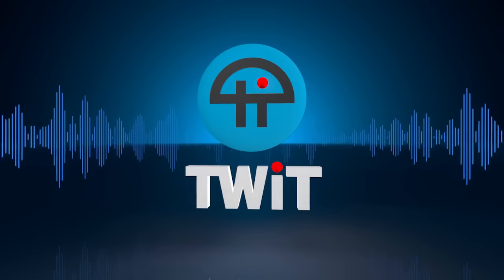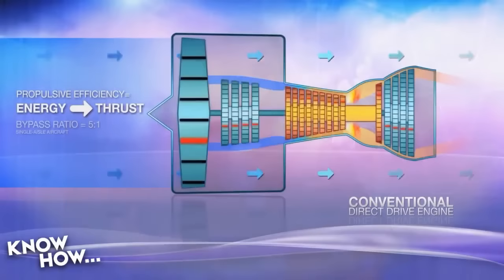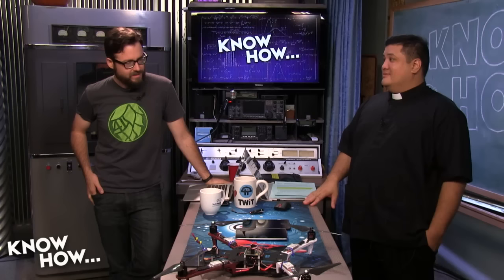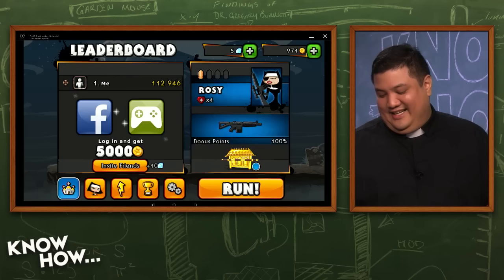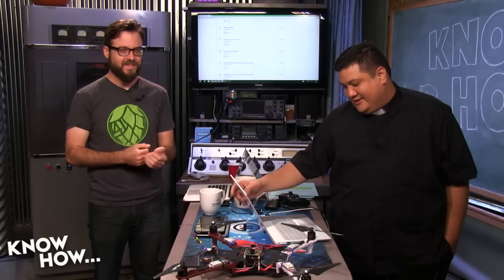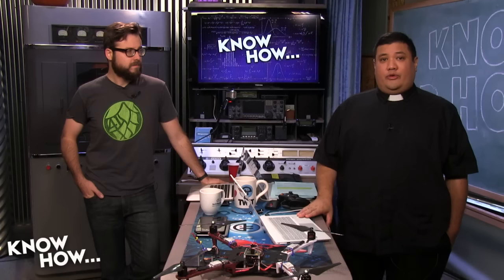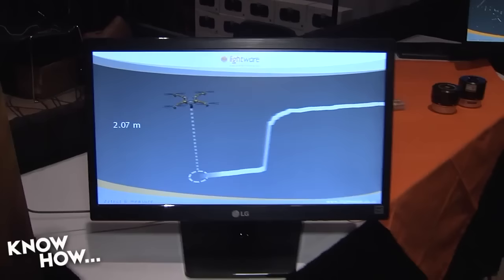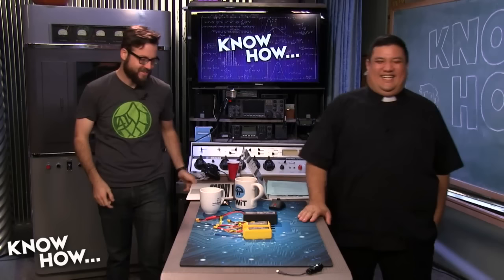Know How... 168: Geared Turbofan, WinDroid, & Google History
Hosted by Fr. Robert Ballecer, SJ, Bryan Burnett
Super Engine, Android on Windows, Google History.
Records live every Thursday at 2:00pm Eastern / 11:00am Pacific / 19:00 UTC.